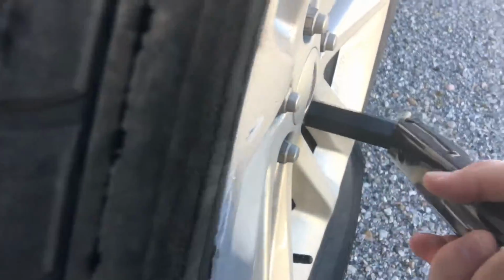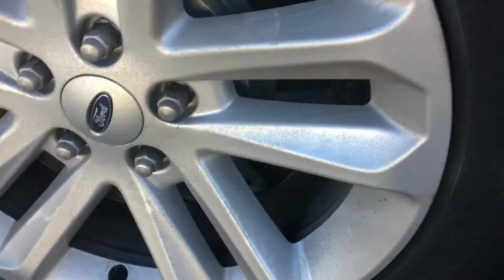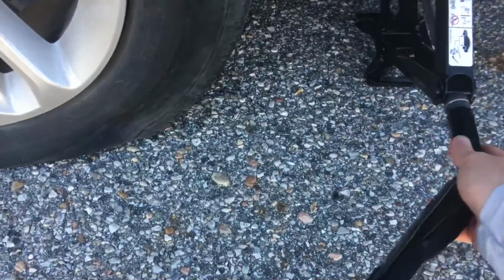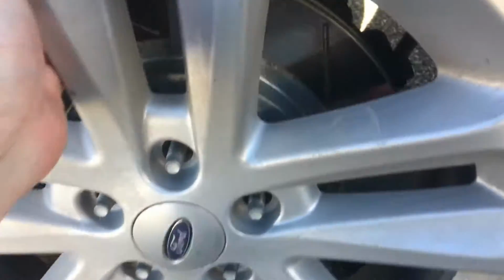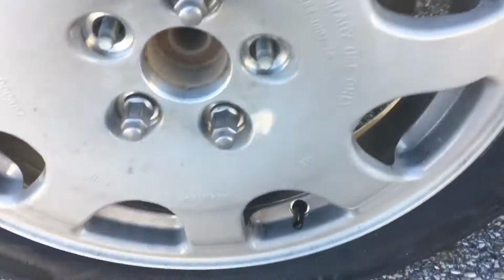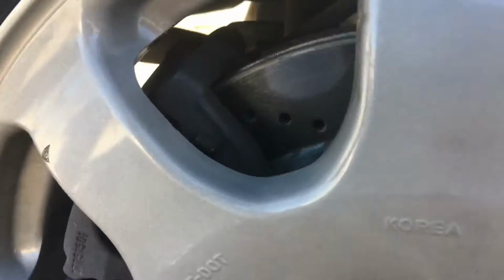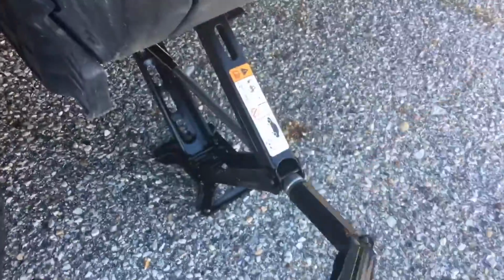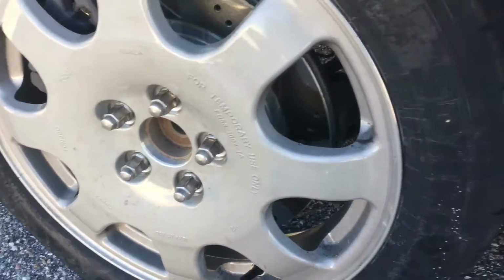How To change a flat tire on the road! (Quickly & Safely)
Most vehicles come with a spare, a jack and a wrench that fits the lugs. Typically stored in the rear of the vehicle you'll find all these. Sometimes the jack and wrench are under a back seat.

First thing first, pull somewhere safe to get out and inspection the tire. If you can limp it to a parking lot or side road. That's much better than a busy road.

🚨Next Cars & Coffee Event 🚨
TBD in 2021
Tom and Dan's Tire Service
710 S. Main South Hutchinson KS

💰💰 Discounts 💰💰
Use Code ArcticVette

🎸🎸 Song 🎸🎸
Living Life by Dawson
32gb SD Card (2 pack)